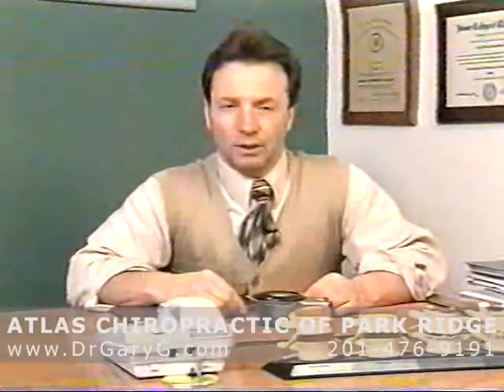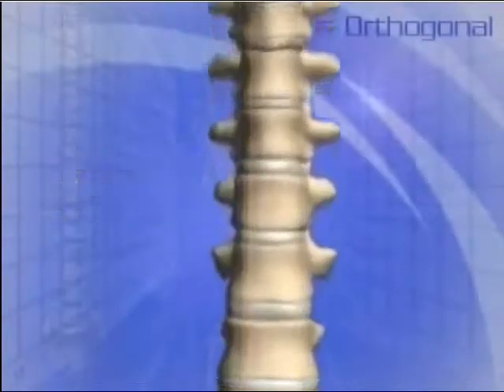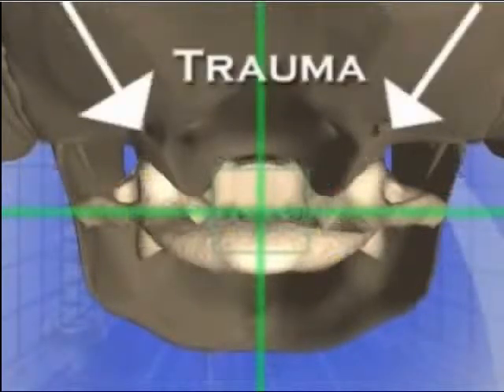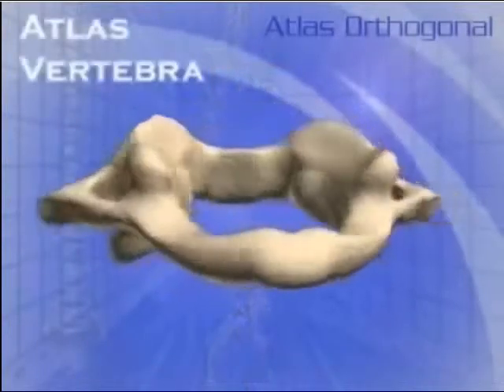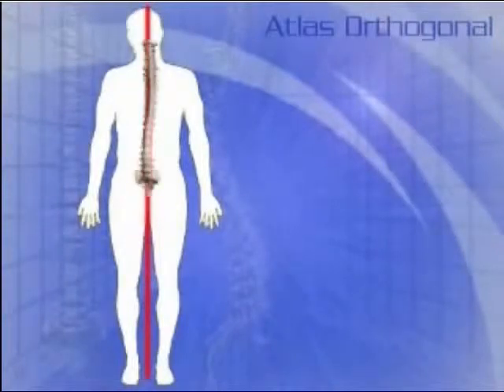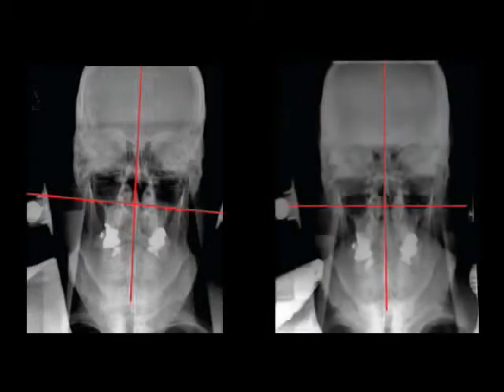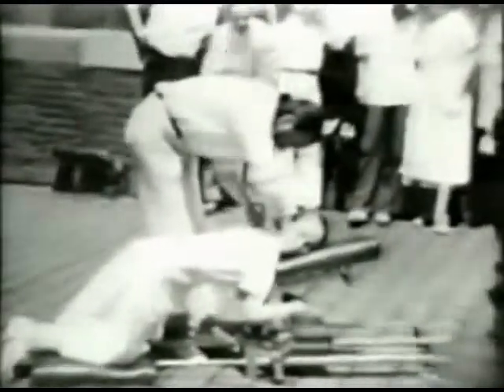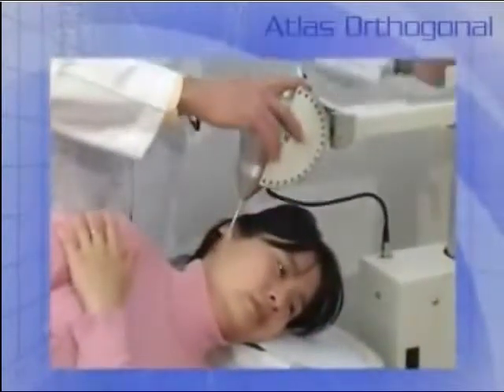DR. GARY GOLEMBIEWSKI D.C TALKS ABOUT ATLAS ORTHOGONAL IN PARK RIDGE, NJ.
Join Dr. Gary Golembiewski D.C. as he talks about how Atlas Orthogonal can help people suffering from various physical issues.

Atlas Orthogonal is a unique, extremely precise and gentle technique designed to take pressure off the brainstem and the nerves to allow proper body function. It frequently helps those suffering from migraines and other types of headaches, vertigo, TMJ, chronic neck, back pain, fibromyalgia and more. Learn more about this unique, gentle and extremely effective approach in this short video.

for more information about our practice.
To learn more click on the video thumbnail.